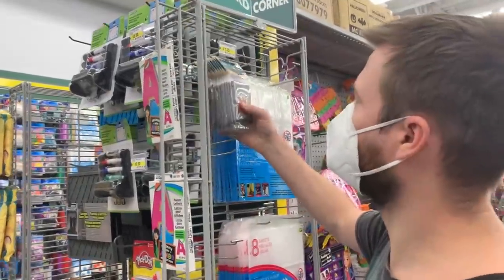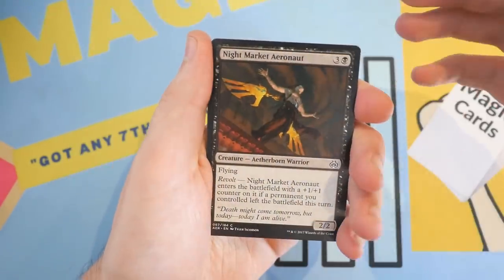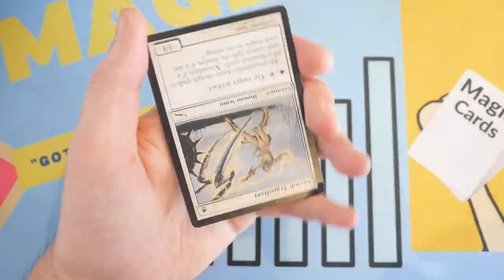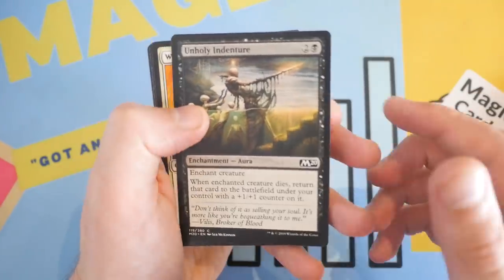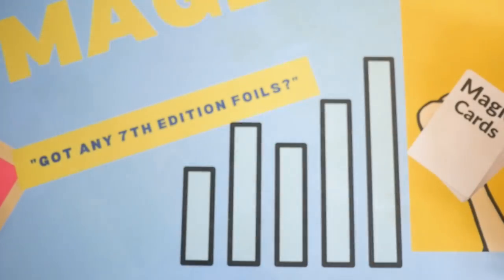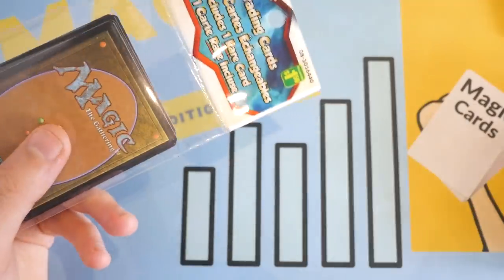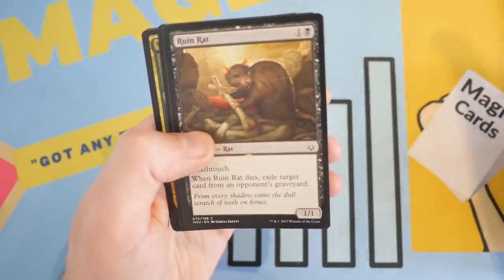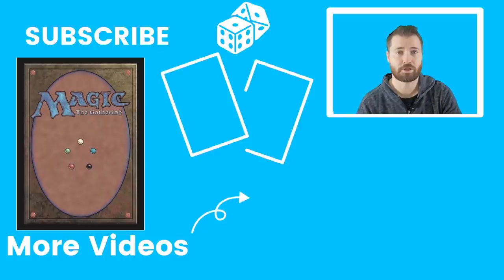Buying every Magic The Gathering Repack at this Dollar Store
Cleared the shelf of this Magic the Gathering packs

Matthew Robinson
M4J 0A1